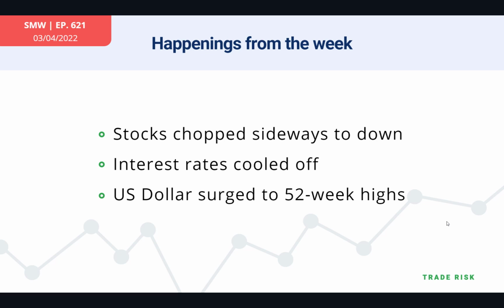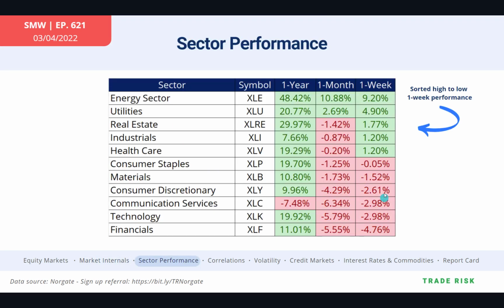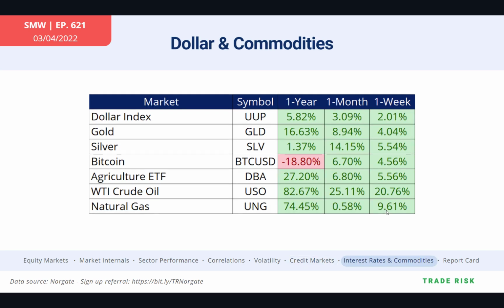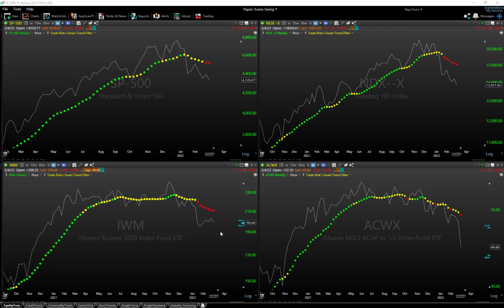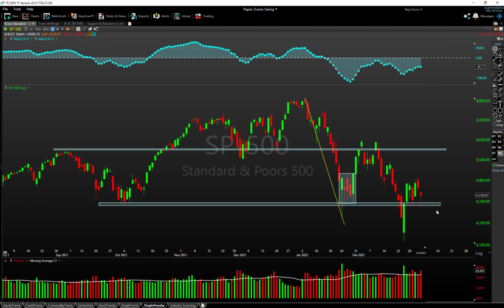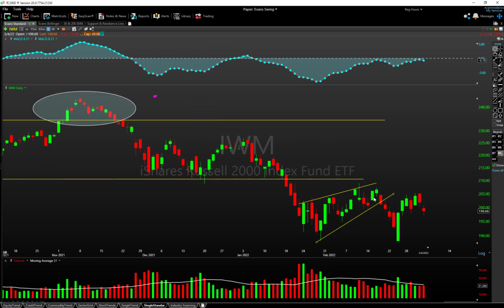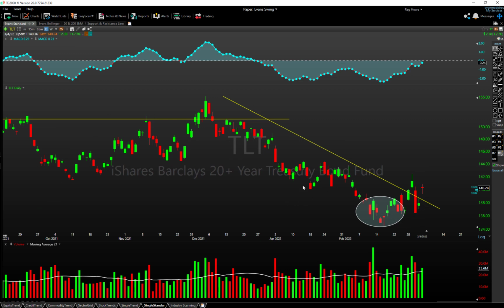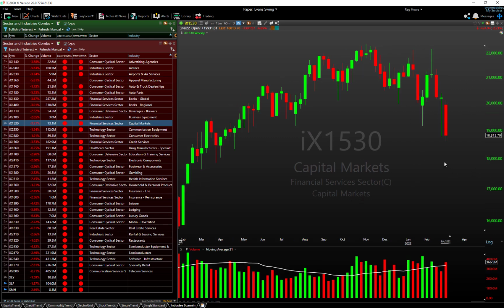Stock Market Analysis Latest - High volatility & waiting for the next trending move - March 4, 2022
Enjoy this video? Be sure to sign up for our free email newsletter to receive even more market analysis every single weekend

We hope you enjoy our latest stock market analysis breaking down the price action and technicals of all major markets and sectors for the week.

MARKETS REVIEWED
SPX - S&P500
QQQ - Nasdaq
USO - Oil
GLD - Gold
SLV - Silver

INDICATORS DISCUSSED
VIX - Volatility
Advance-decline line